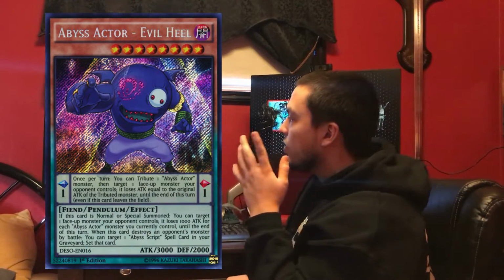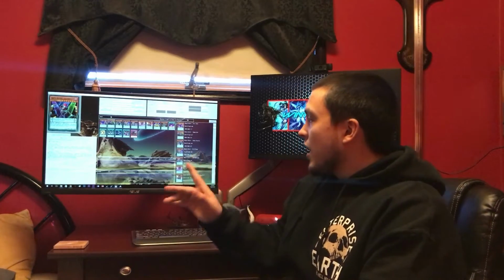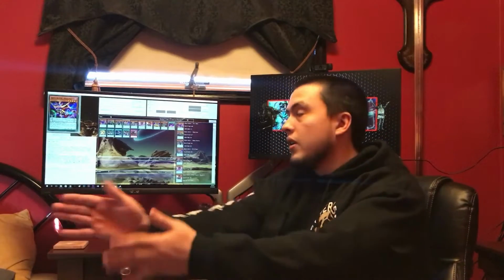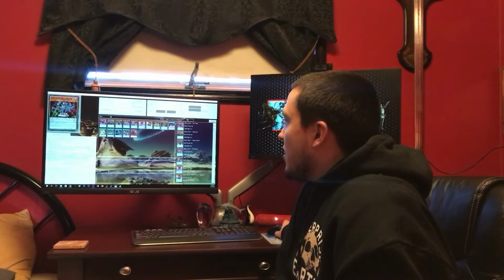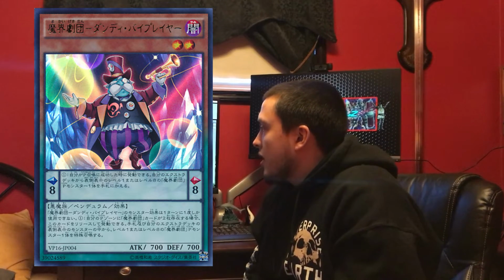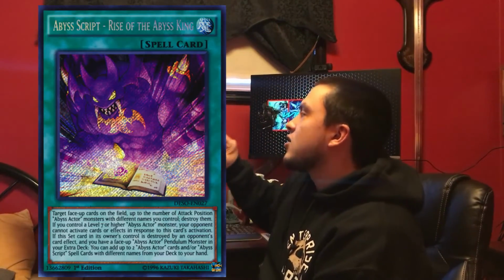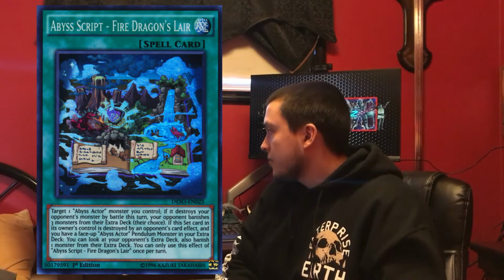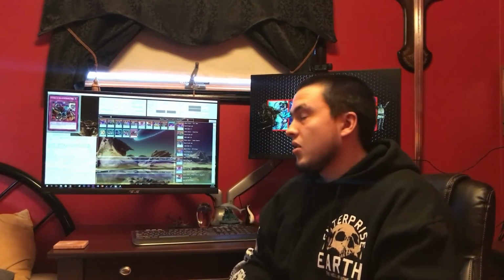Yu-Gi-Oh Featured Archetype | Abyss Actors